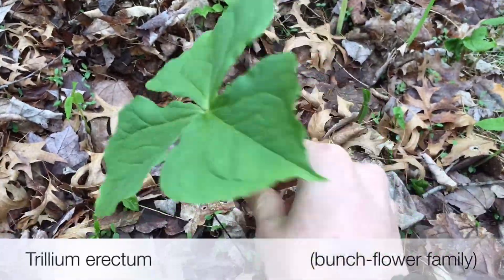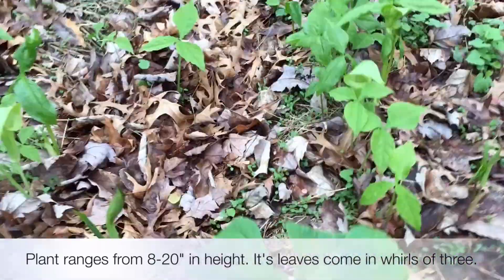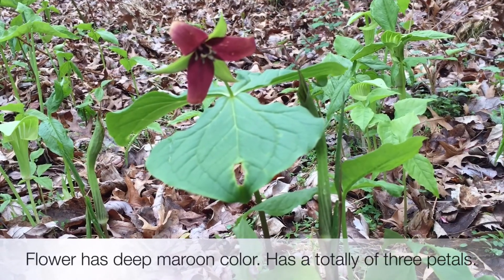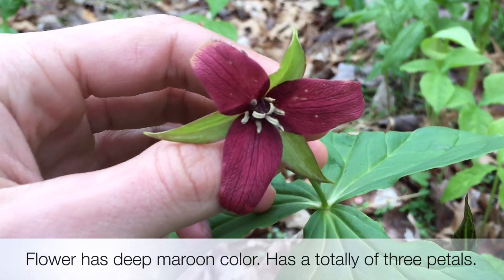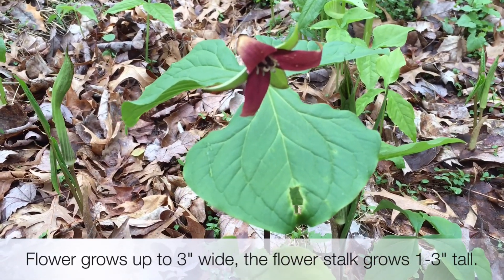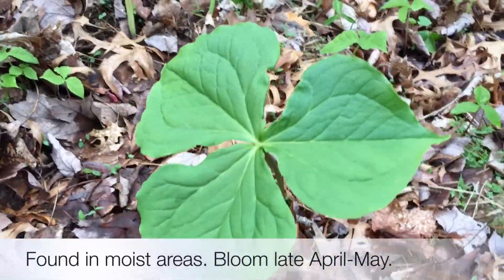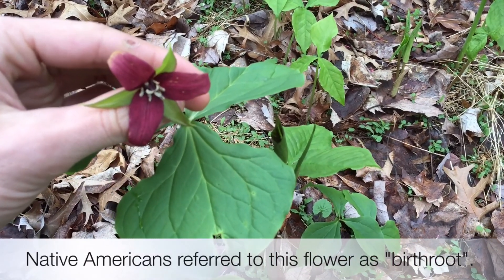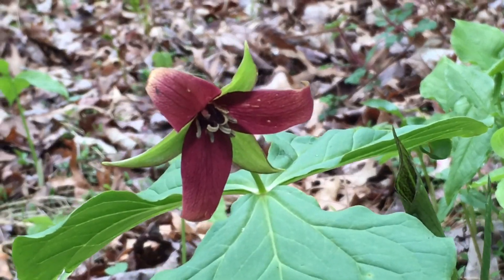KoeckScience: Red Trillium (Trillium erectum)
The red trillium, aka the purple trillium, is a flower found in bogs and marshes